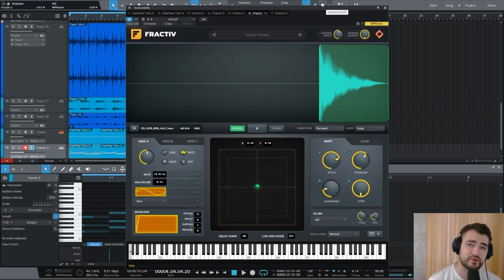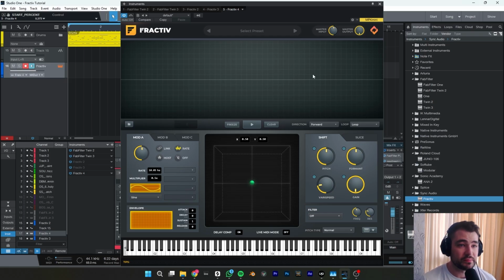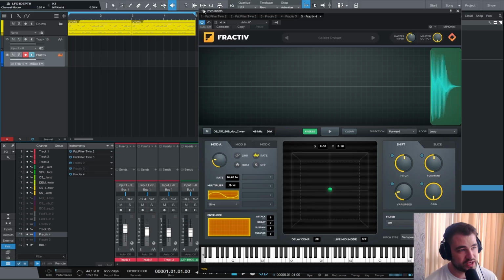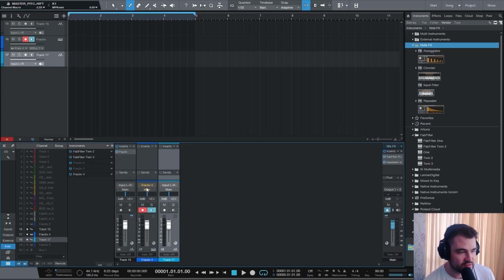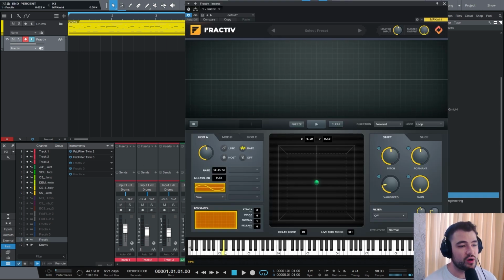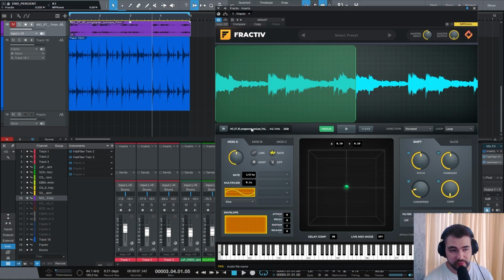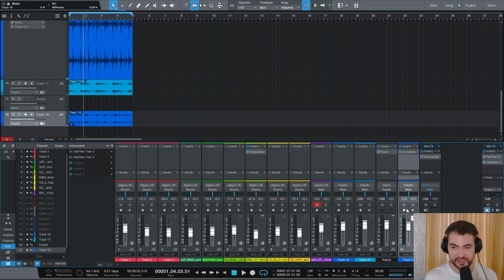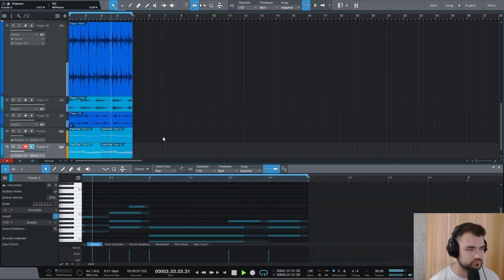Studio One Pro - Tutorial for Beginners with Fractiv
Learn how to setup Studio One with Fractiv and start creating unique sound design.
Fractiv is the new Granular Designer from Sync Audio. It helps you twist and transform audio like its putty in your hands. Trusted by award-winning sound designers in film, TV, and games and built for any DAW on Mac or PC.